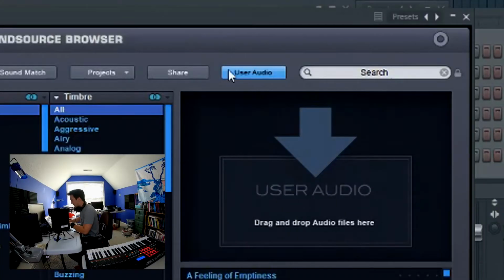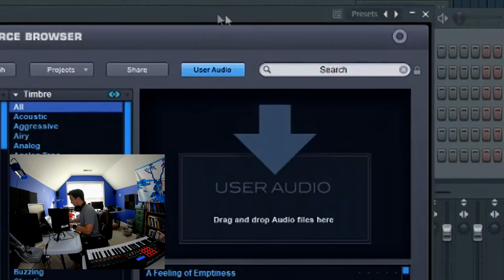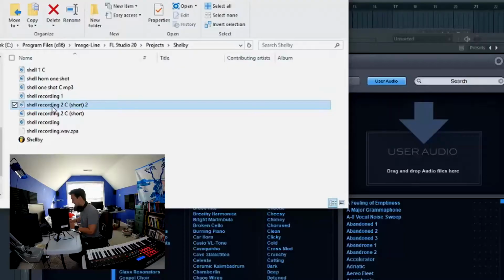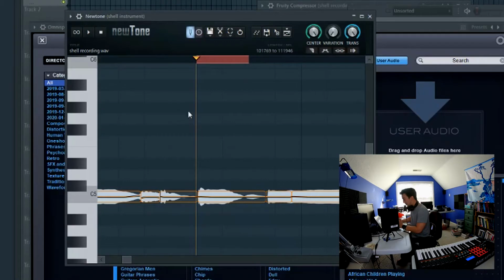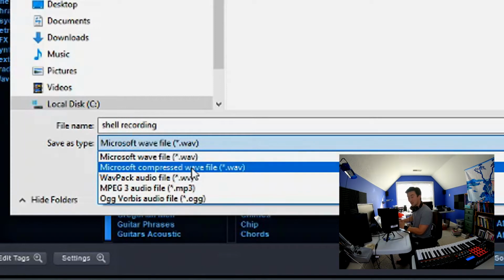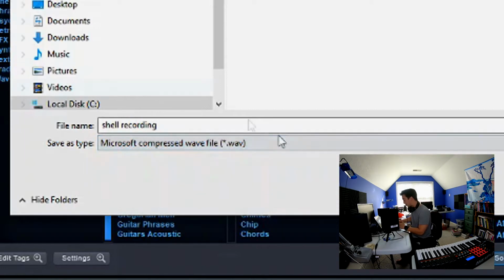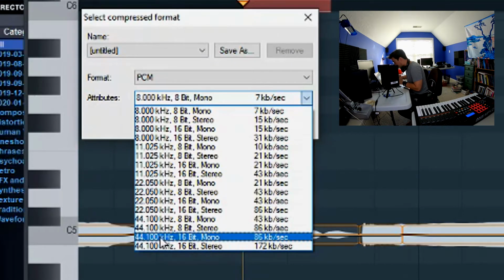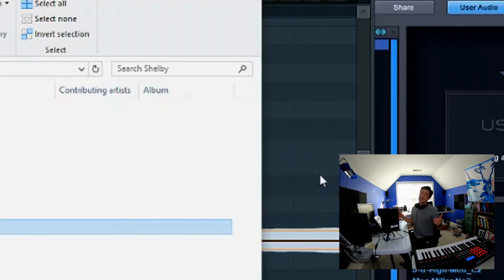Omnisphere Import Audio Tutorial | Format Not Supported Error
I don't normally do tutorials but I ran into a problem with Omnisphere's import audio function. I figured out the problem but I couldn't find any of this information online so I'm posting it here in case anyone else has run into this problem.

In attempt to import my own recorded sounds, I would receive an error saying that my audio file needs to be in PCM format. In this video, I go over the steps to fix the error.